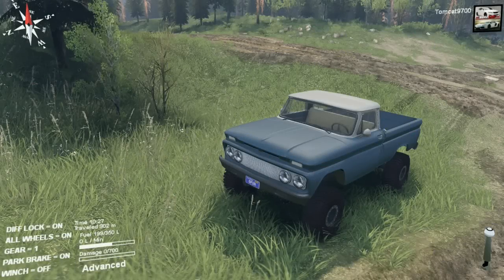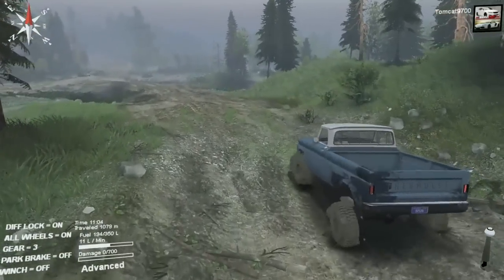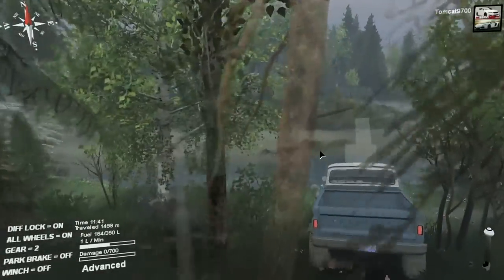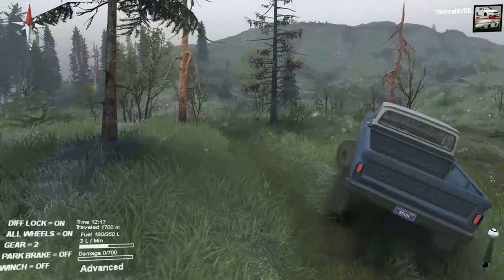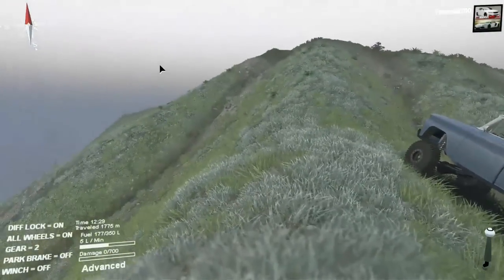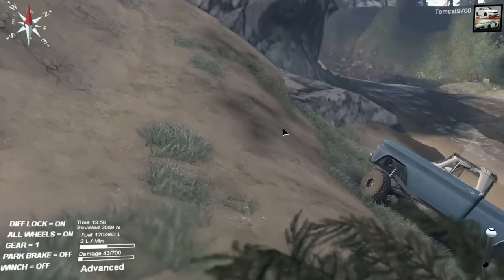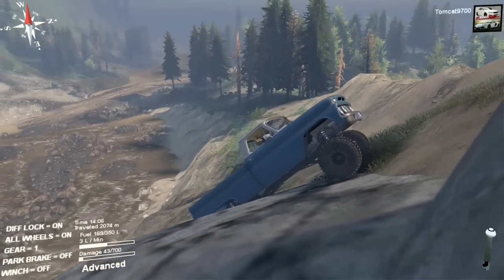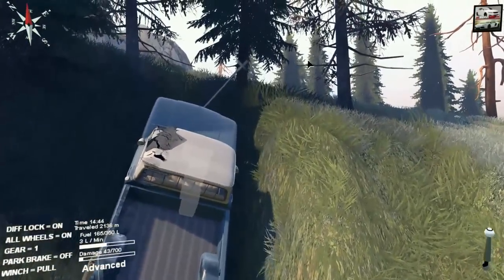Spin Tires | SID 1966 Chevy Pick Up